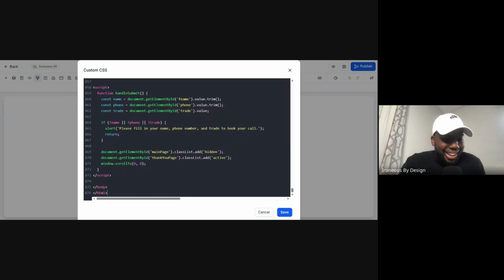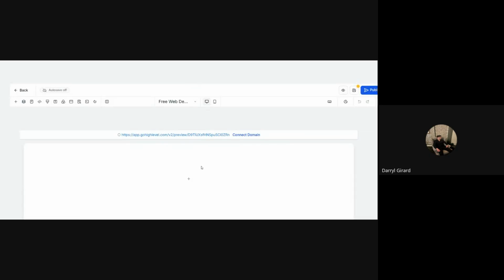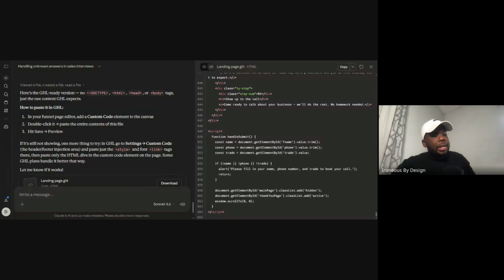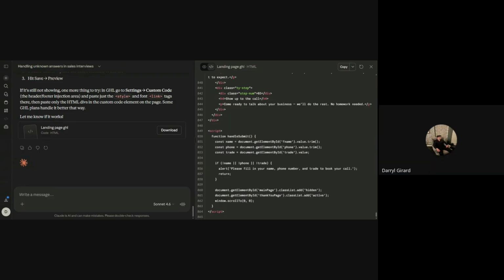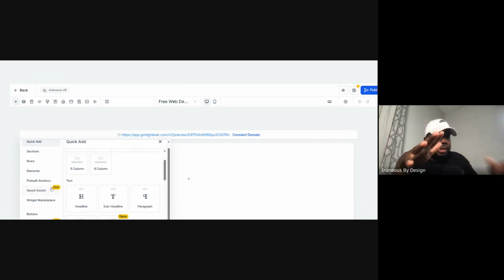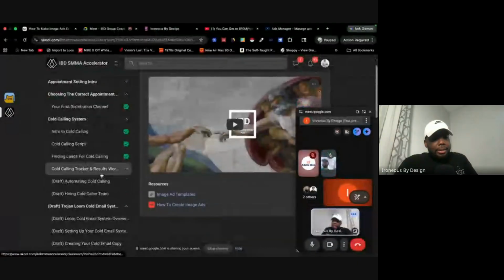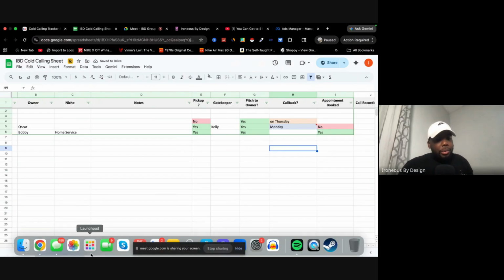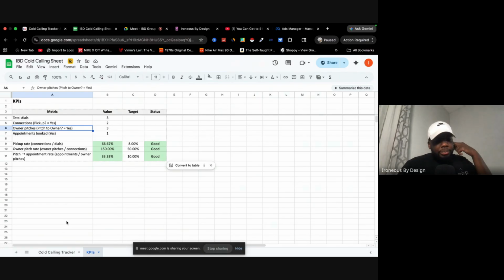Watch Me Help 6 Agency Owners Get Their First Clients